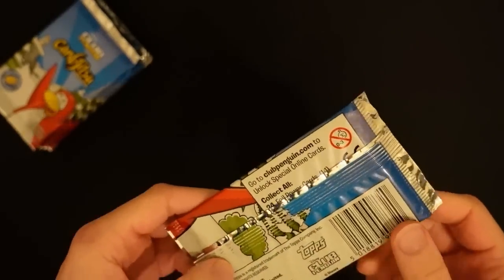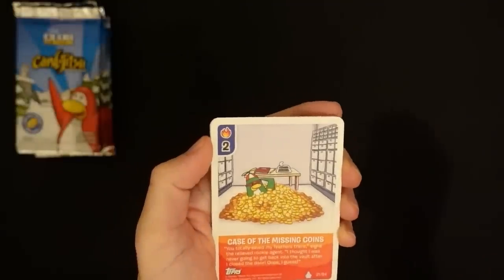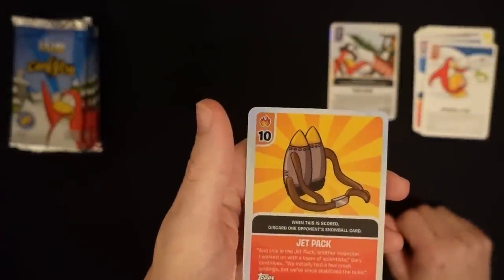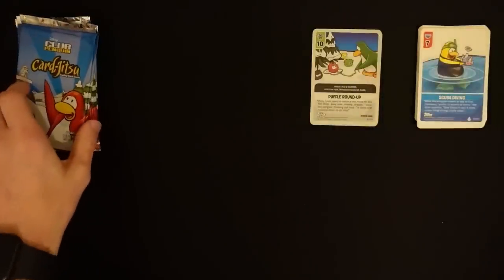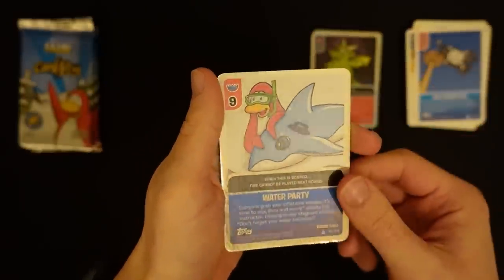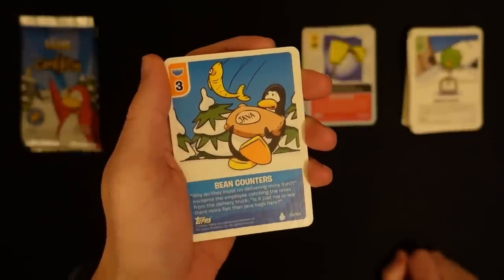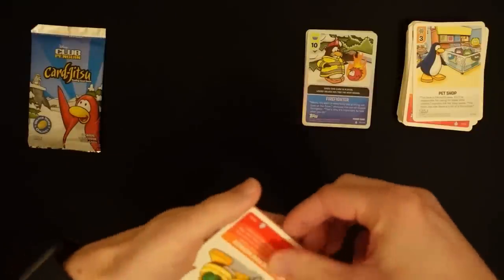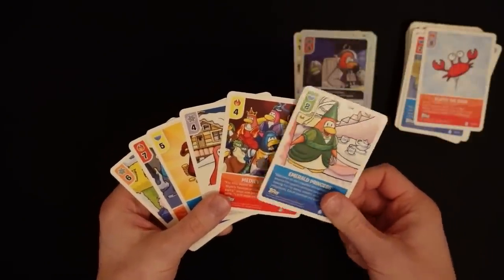[ASMR] Club Penguin Trading Cards (Pack Opening!)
Waddle on in this ASMR Club Penguin cards pack opening! With relaxing triggers and tingles I'll be opening 10 packs of Card-Jitsu trading cards to help you fall asleep and trigger your ASMR!

Whispering, Binaural Whispering, Ear-to-Ear Whispering, Mouth Sounds, Crinkling, Tapping, Pack Opening, Inaudible Whispering & More!

Webcam: Logitech C920s HD Pro Webcam
Microphones: Rode NT1A, Blue Yeti X, 3Dio, Blue Yeti (Midnight Blue), Tascam DR-07X